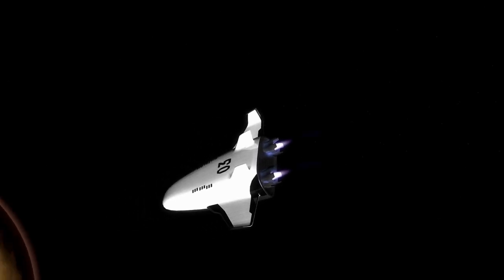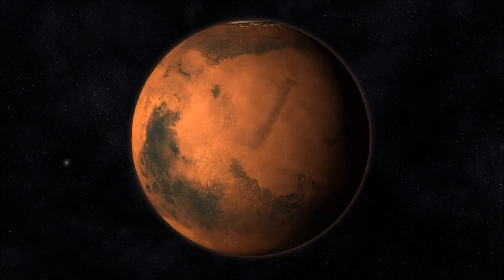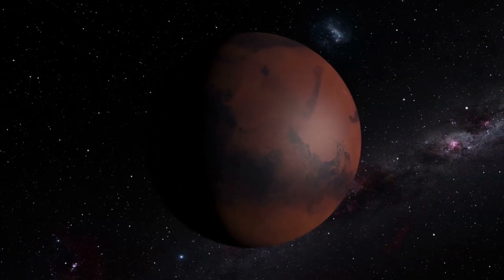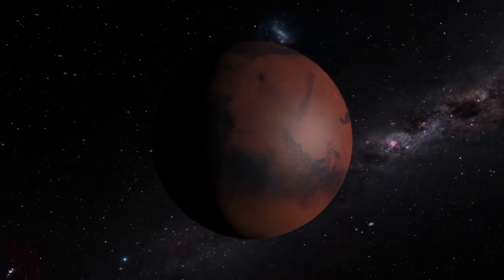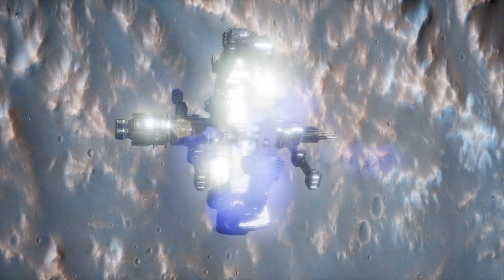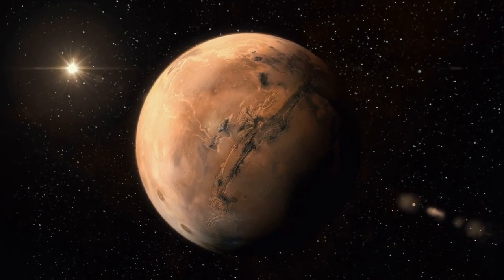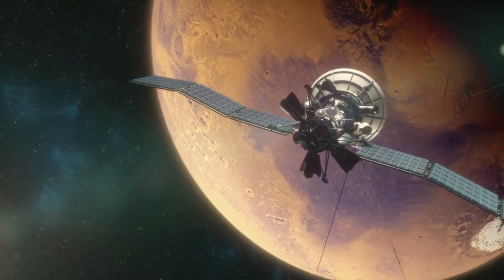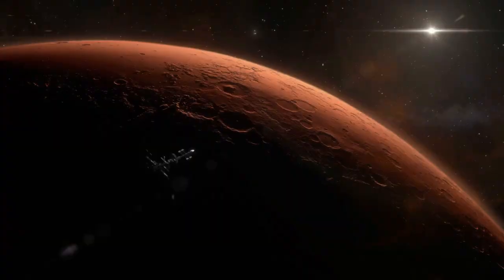Geological Wonders of Mars: Olympus Mons, Valles Marineris, and More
Join us on a captivating journey through the geological marvels of Mars, where towering volcanoes like Olympus Mons and colossal canyons such as Valles Marineris reveal the planet's rich history and evolution. From ancient river valleys to sprawling plains, Mars' diverse terrain offers tantalizing clues about its past climate, hydrology, and potential for life beyond Earth. Dive deep into the mysteries of the Red Planet's landscape and uncover the secrets that lie beneath its rocky surface.